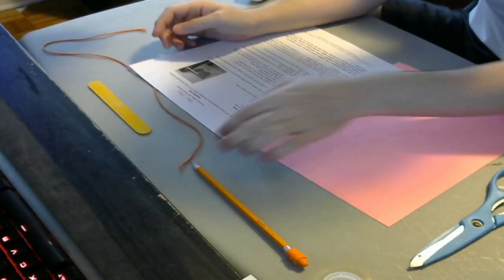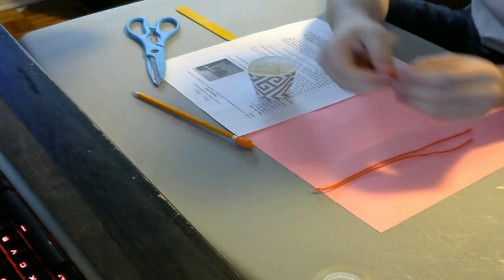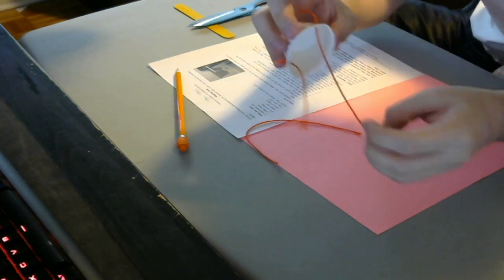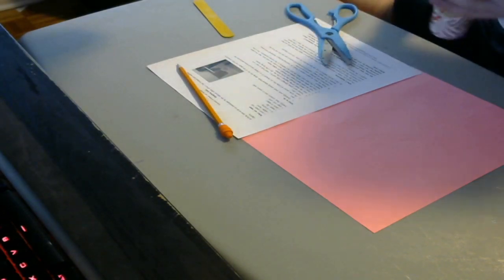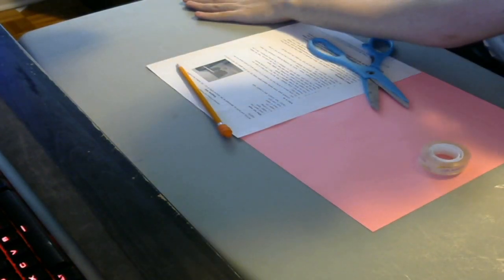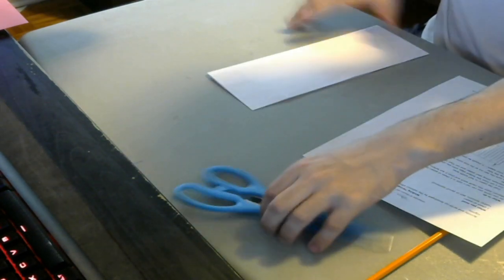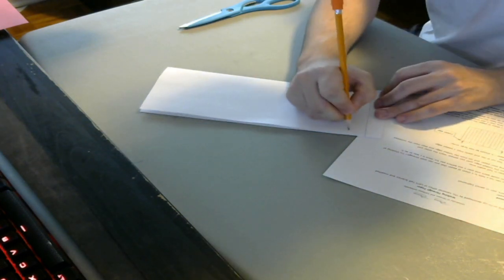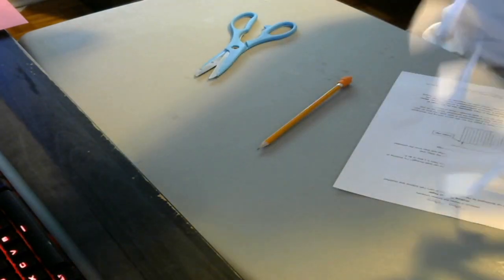Let's Talk science weight and paper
Making weights and walking through paper